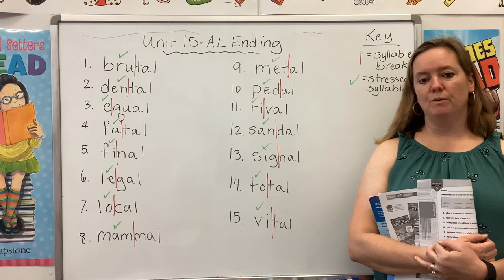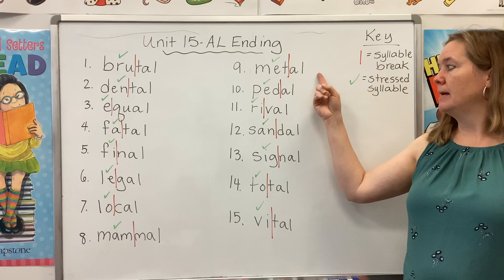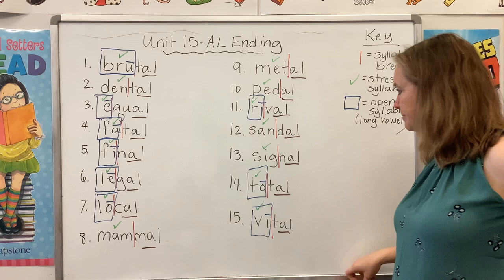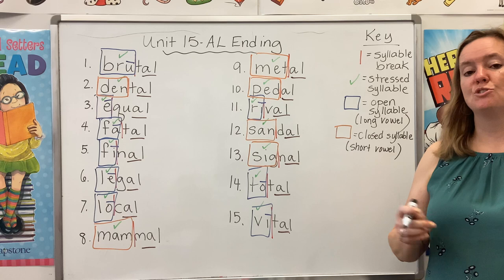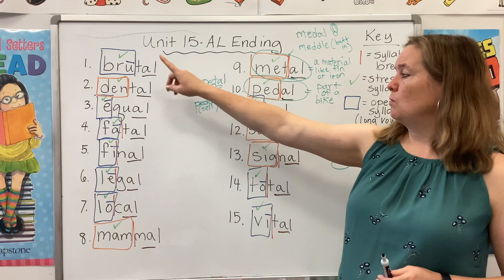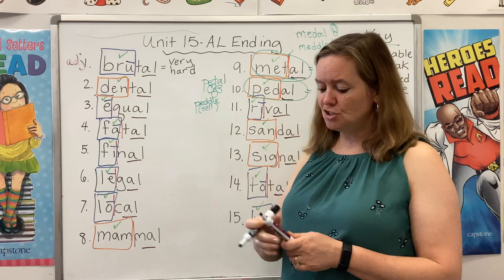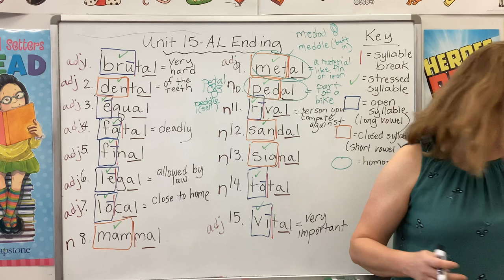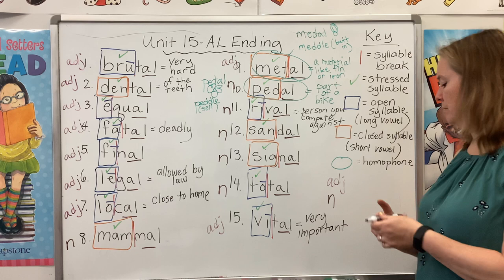180 Days of Spelling and Word Study: Grade 4, Unit 15 (AL Ending)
This week's focus is two-syllable words that end with AL. The first syllable of each word is stressed and contains a short vowel (closed syllable) or long vowel (open syllable). The second syllable contains a schwa sound.  There are several ways to represent the schwa in an unstressed syllable. While LE is used for any part of speech (apple, little, meddle), AL is usually found at the end of an adjective or noun. The Latin roots VOC and VOKE are introduced.